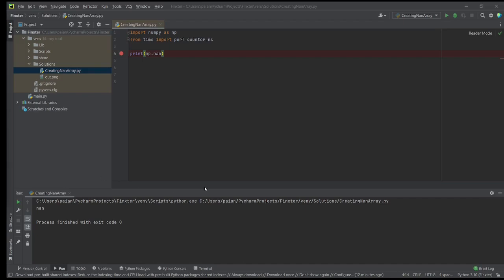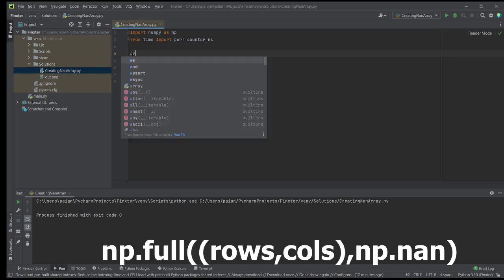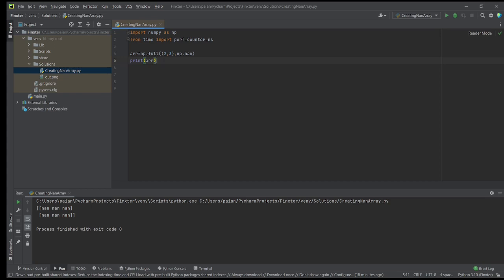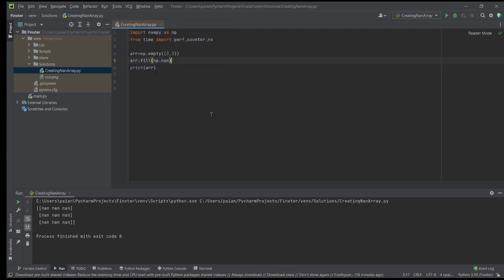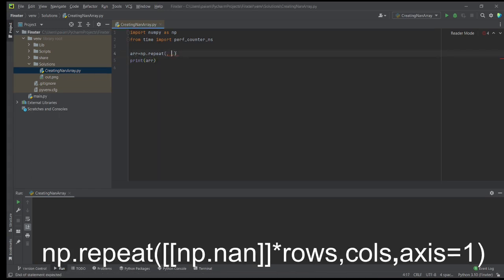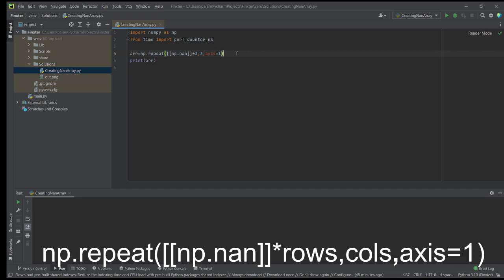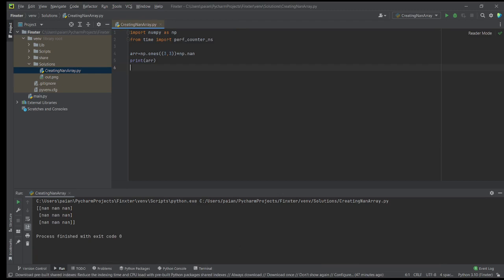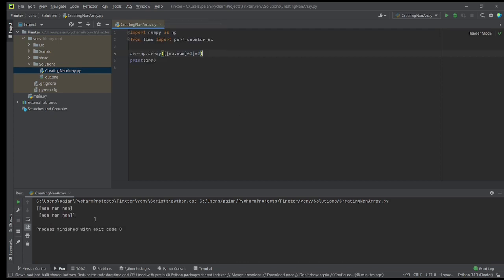How to Create a NumPy Array and Fill It With NaN Values?